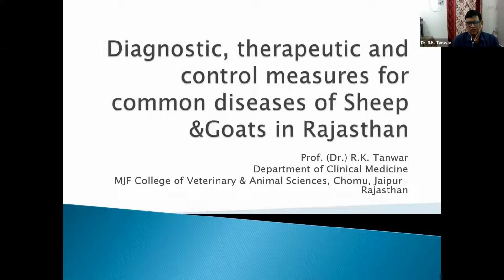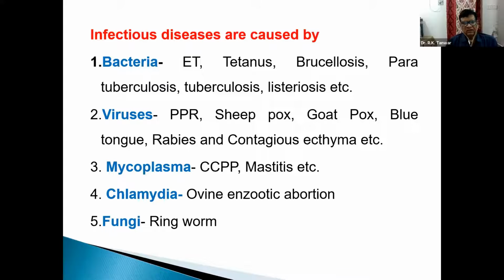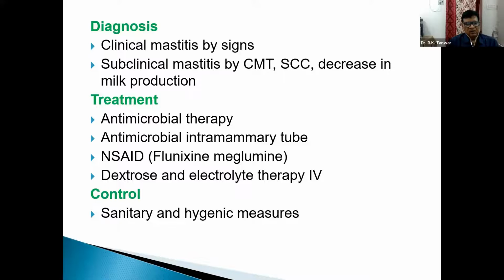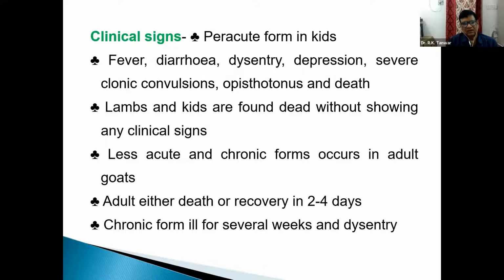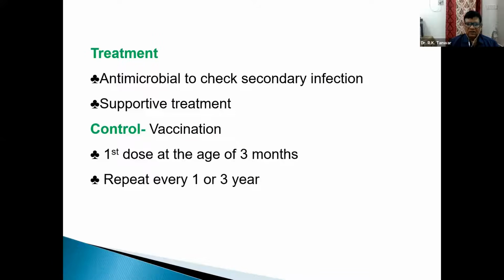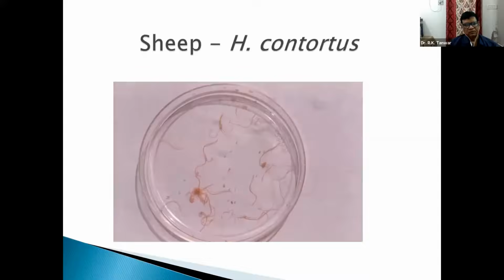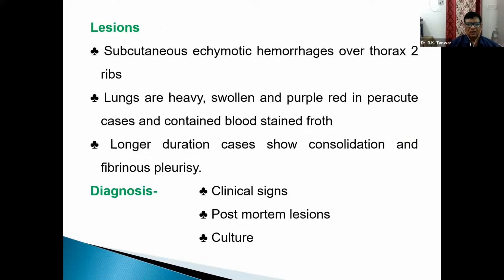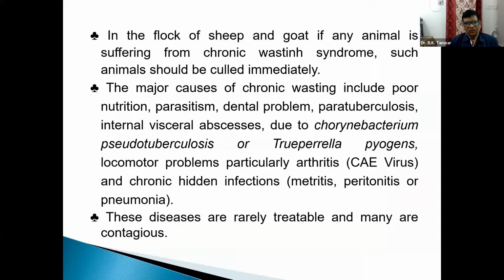Common disease of Goats by Prof (Dr). R.K.Tanwar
Sheep & Goat farming is most promising livestock sector in India.
Sathya zerograzing  provides a platform  to learn about commercial sheep & goat farming.

ClostridiumperfringensType-D
ClostridiumperfringensType-B
ClostridiumperfringensType-C
ClostridiumperfringensType-A